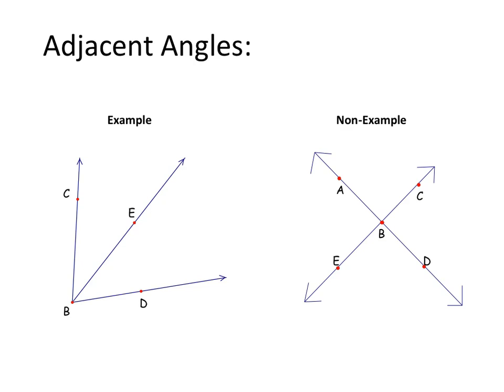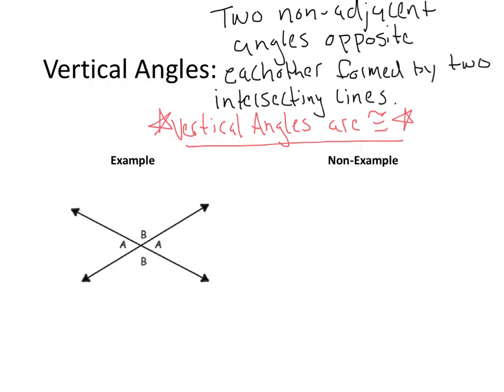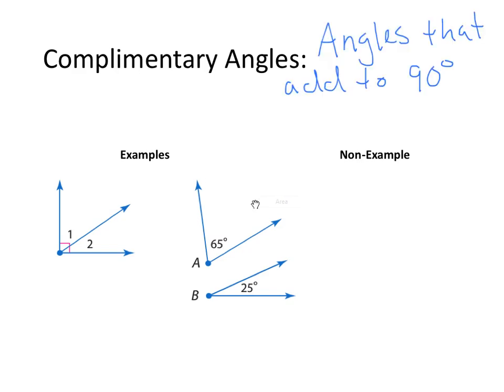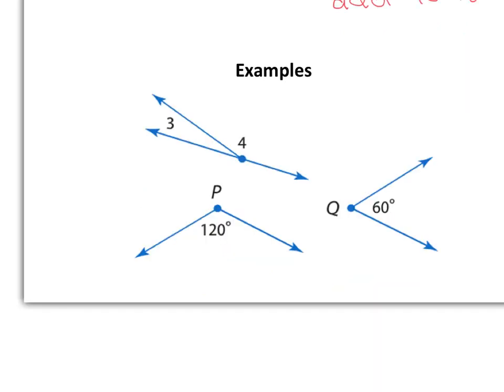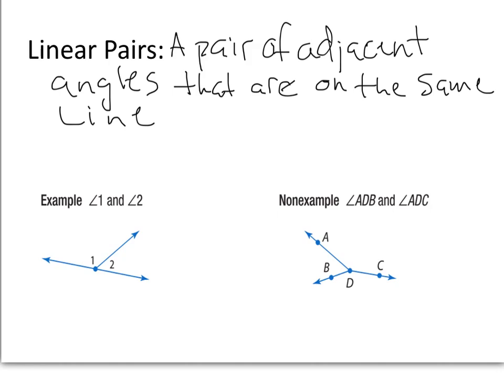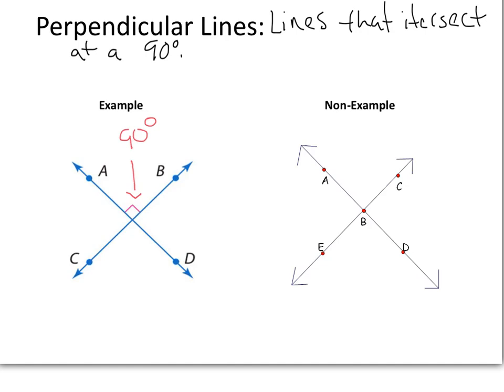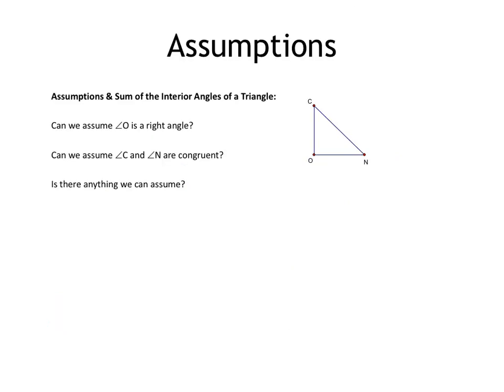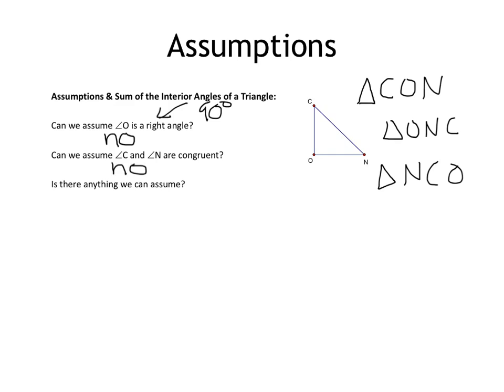angle relationship v6